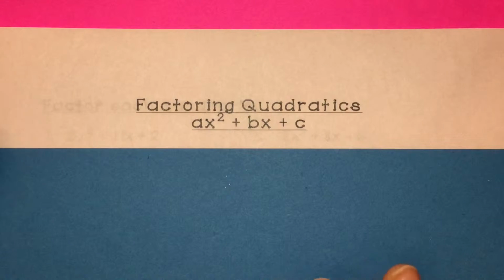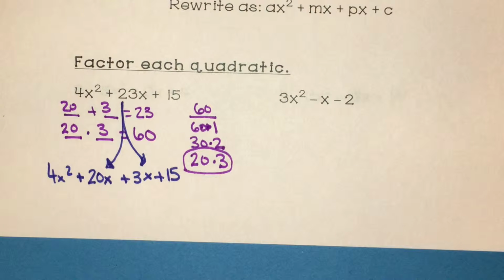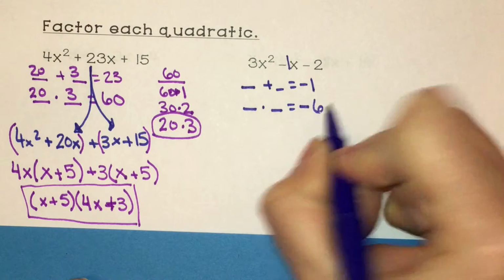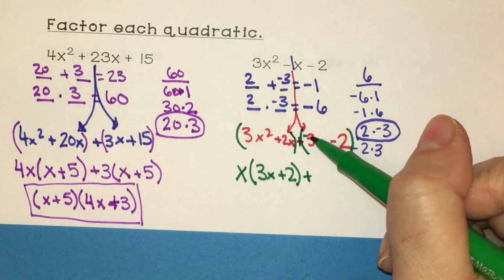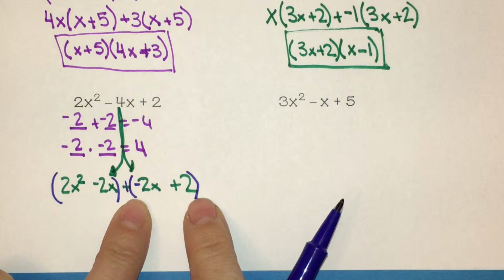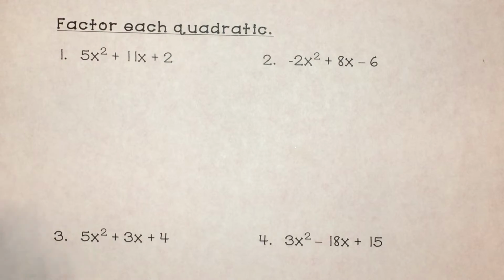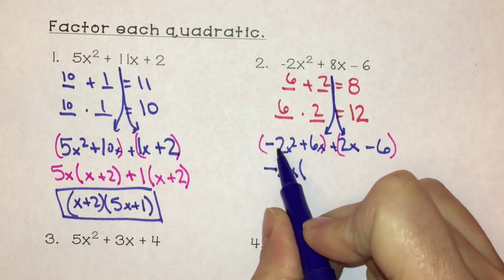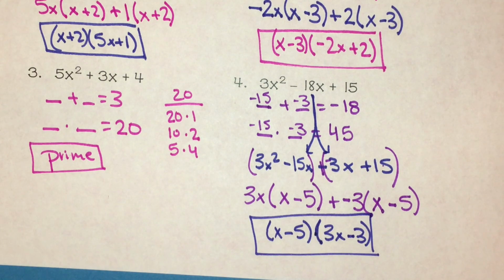Factoring Quadratics ax2 + bx + c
Factoring quadratics in the form ax^2 + bx + c.